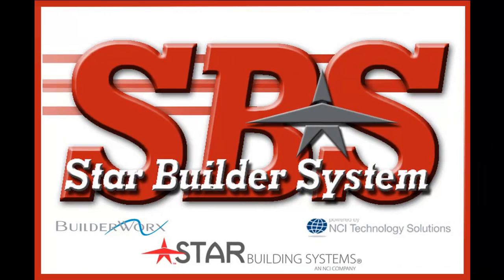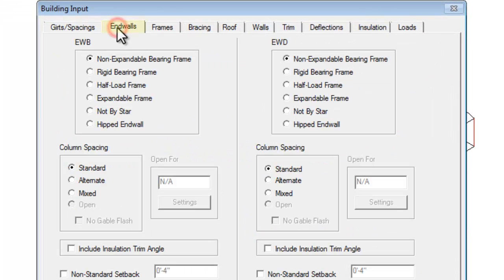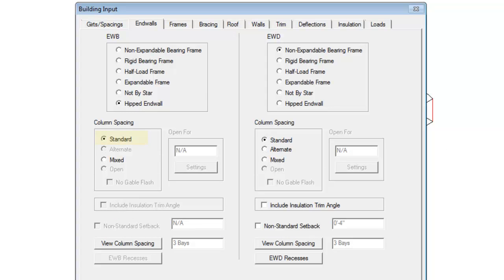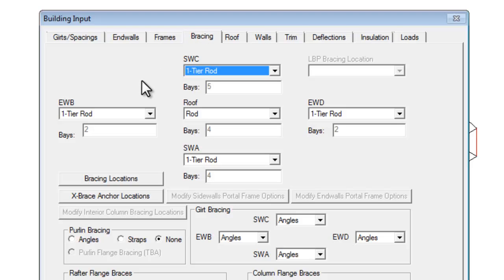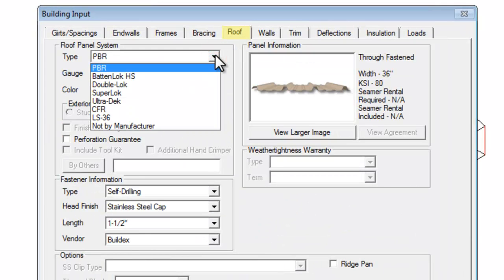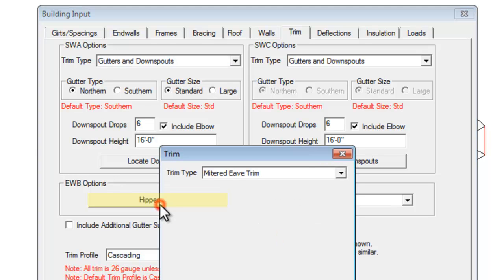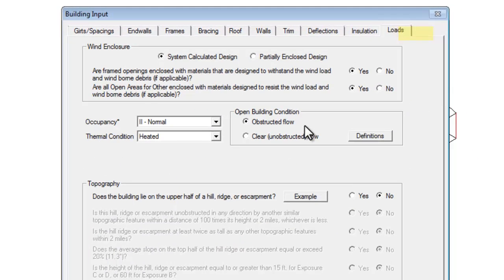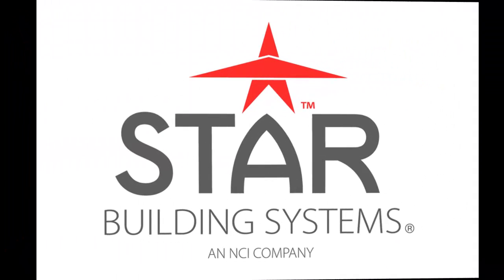SBS Tutorial -Roof Hip Input Pricing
This tutorial will focus on hipped roof input including column spacing, frames, bracing, sheeting and associated trim.